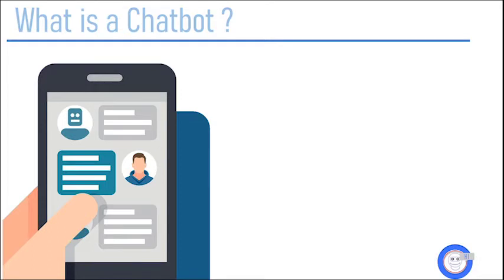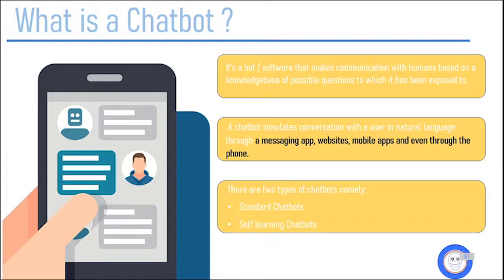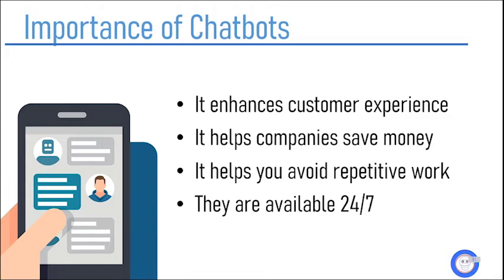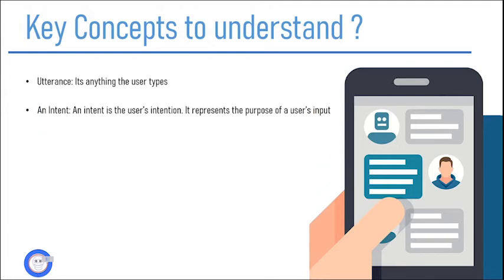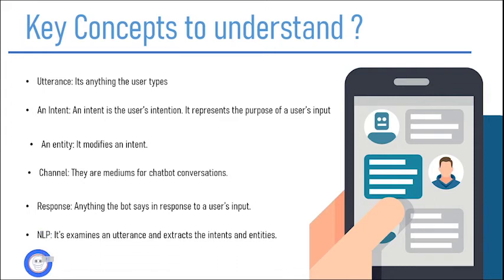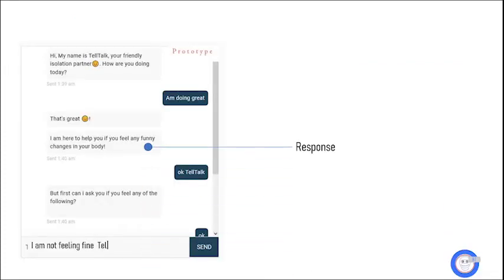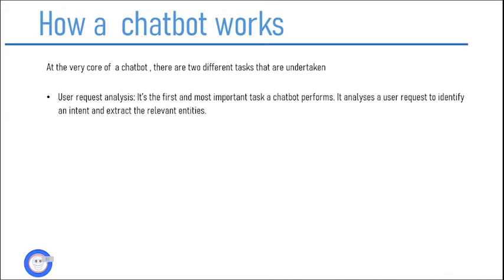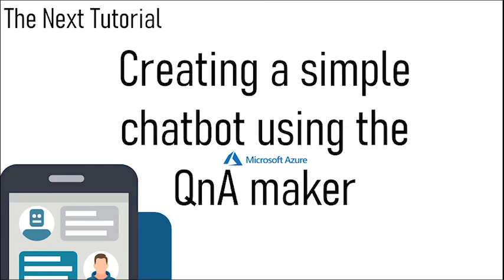What is a chatbot and how to build one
In this video , I am going to describe in short ,the meaning and concept of a chatbot , how it works ,its importance and uses . The next tutorial will have a demo
where we use the QnA maker in Azure to make a chatbot. We will explore different tools and platforms to create a chatbot to give you an experience where you have the opportunity to choose which tool works best for you.

You can reach me up on niilantewade77@gmail for more enquiries.